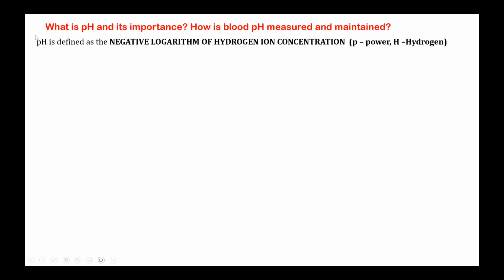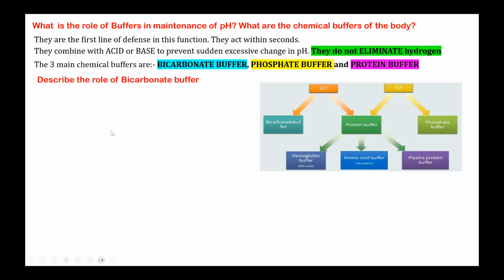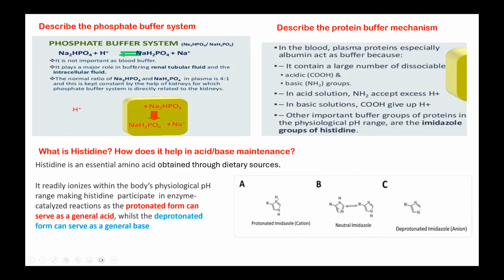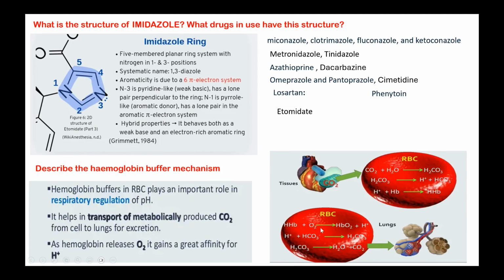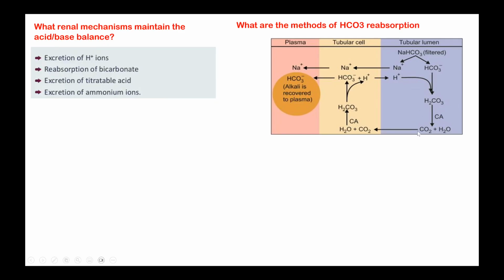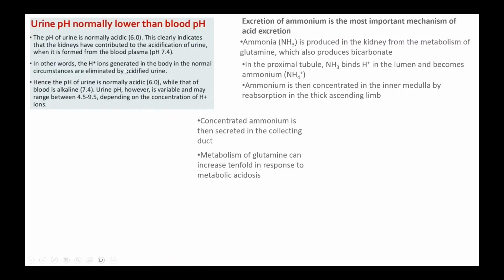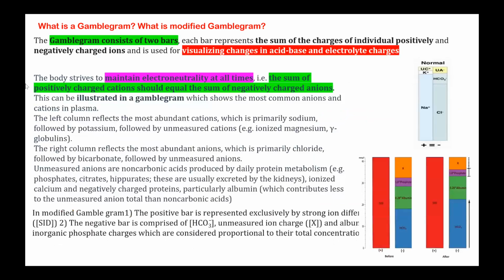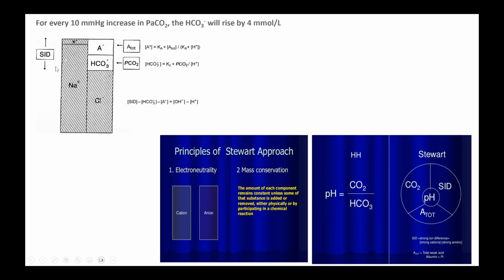5 JUNE 2025 - PH AND ITS IMPORTANCE - PROFESSOR V NAGASWAMY